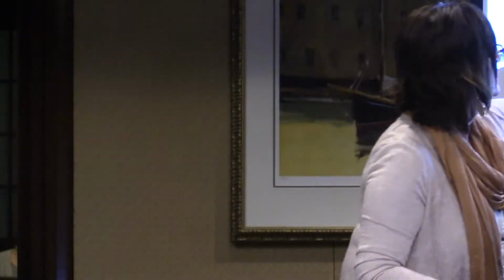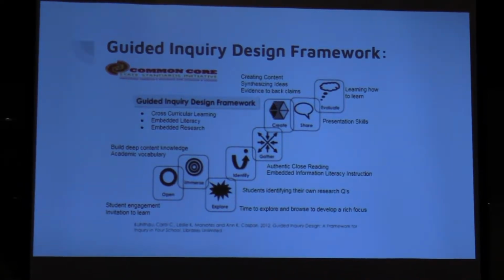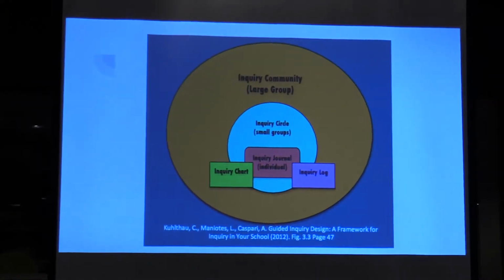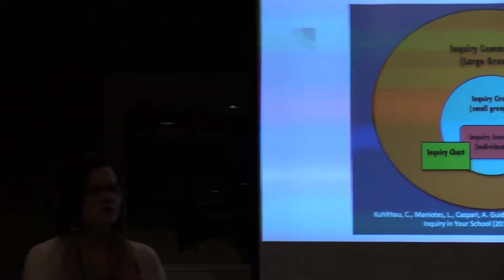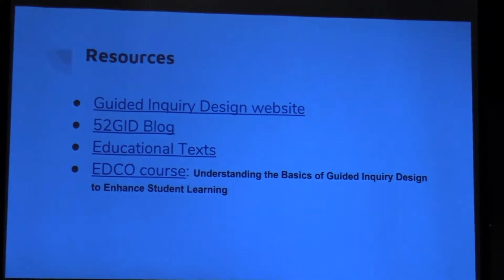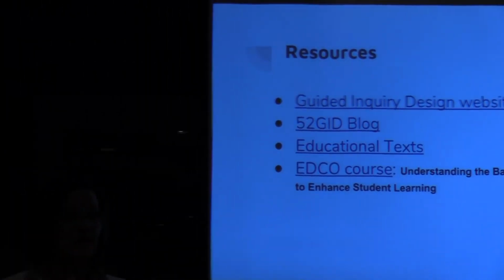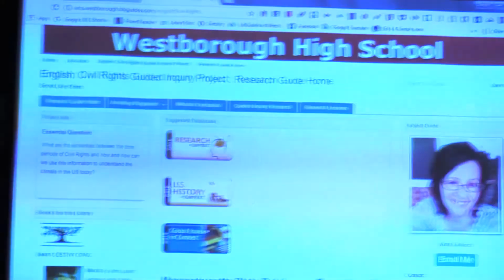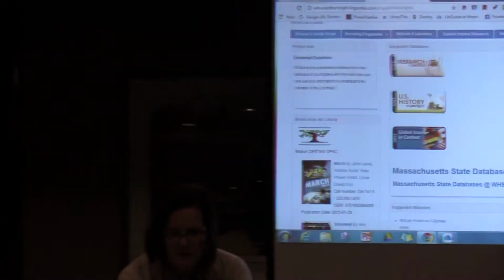Using Guided Inquiry Design to Enhance Student Learning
Learn about Anita's experiences implementing the Guided Inquiry Design Process in a high school within several departments. Explore inquiry tools and resources to enhance outcomes with student projects, assignments, and class activities. The Guided Inquiry Design Process is a valuable thinking process that is both timely and relevant in education as engineering/design/critical thinking are continually linked to current standards in all disciplines.